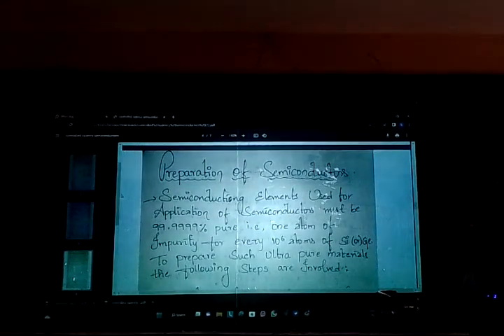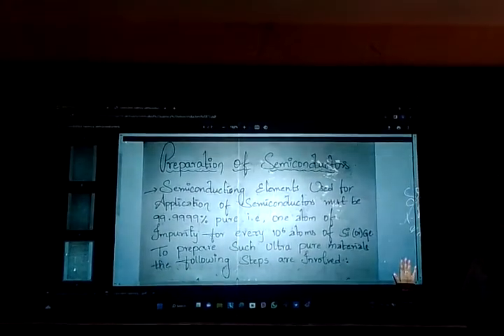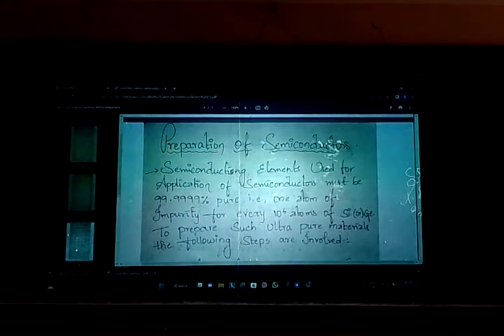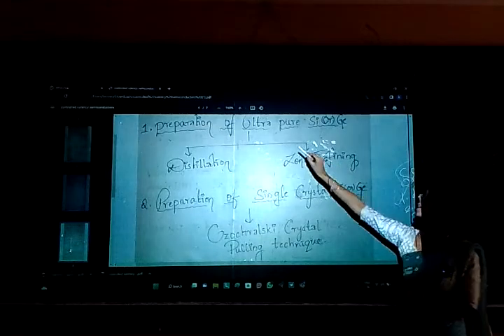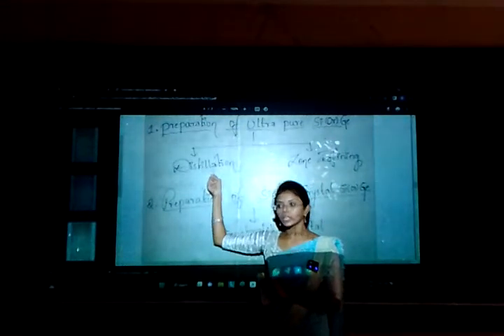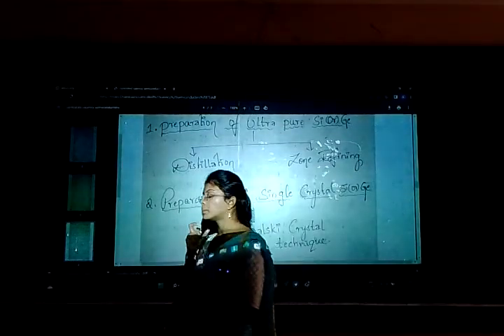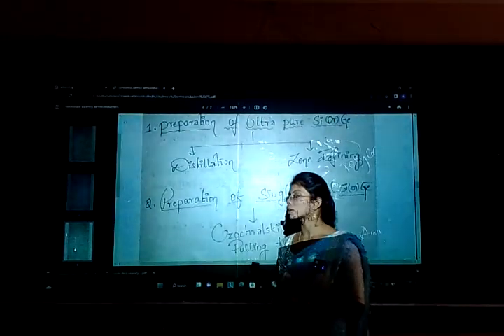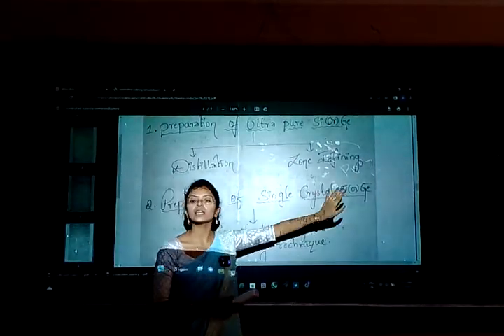K1CSD2 || CHEMISTRY || SEMI-CONDUCTORS